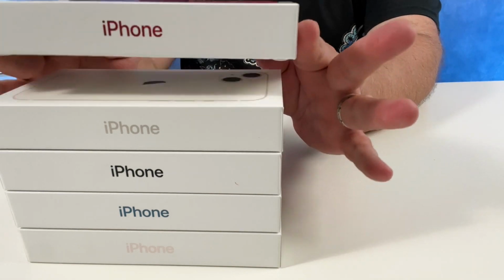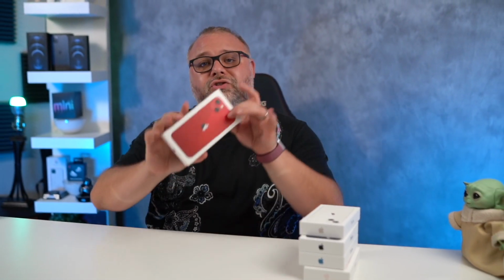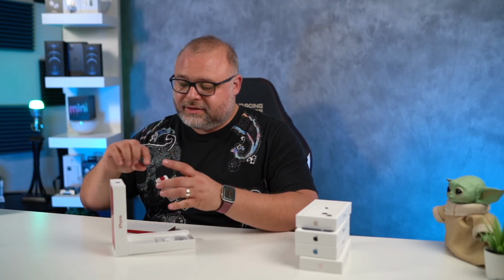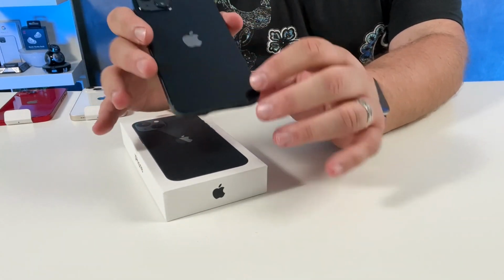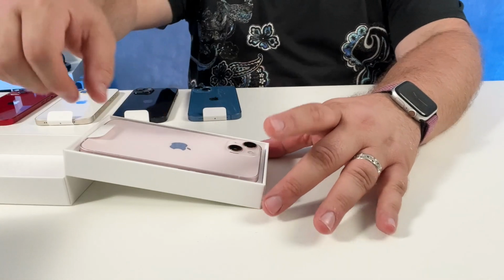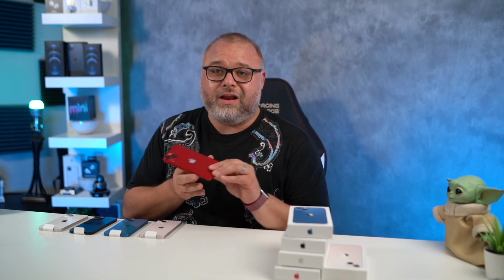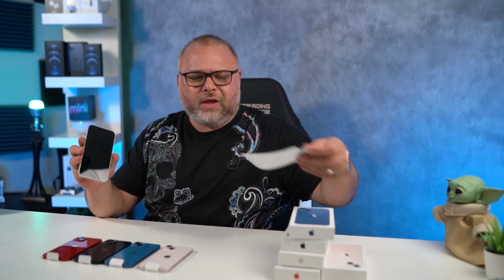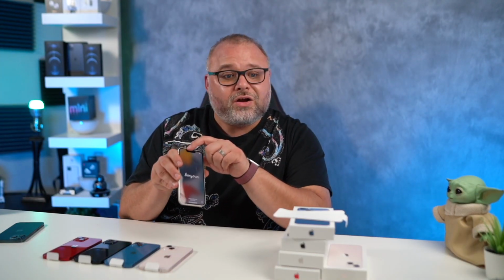iPhone 13 | Unboxing Every iPhone 13 Color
iPhone 13 | Unboxing Every iPhone 13 Color. Apple iPhone 13 Product Red, iPhone 13 Starlight, iPhone 13 Pink, iPhone 13 Blue, and iPhone 13 Black.